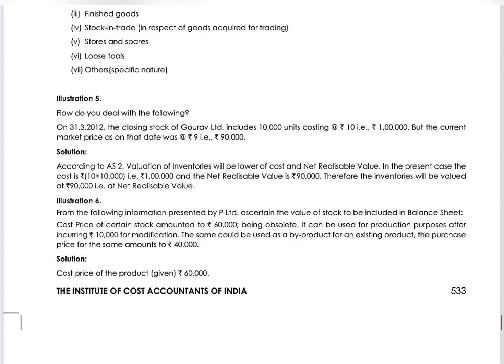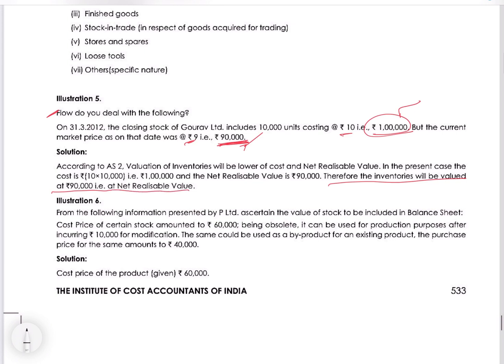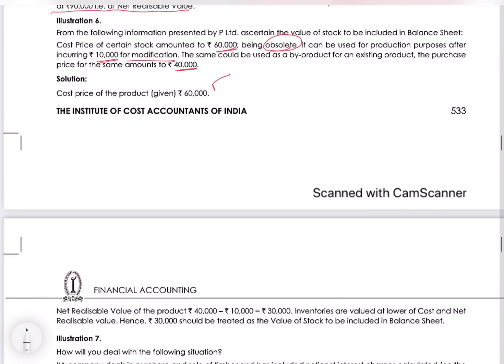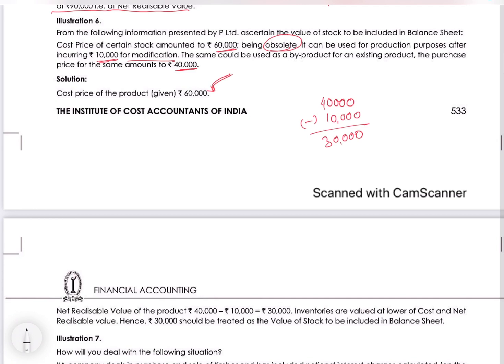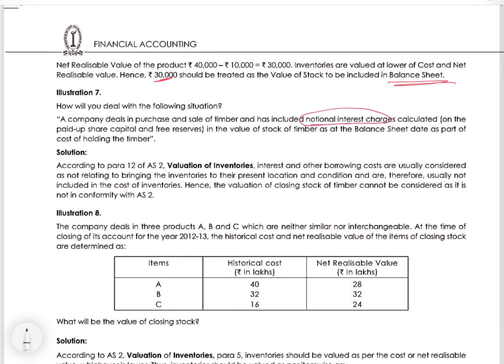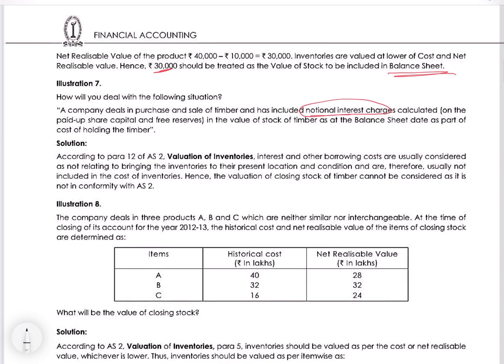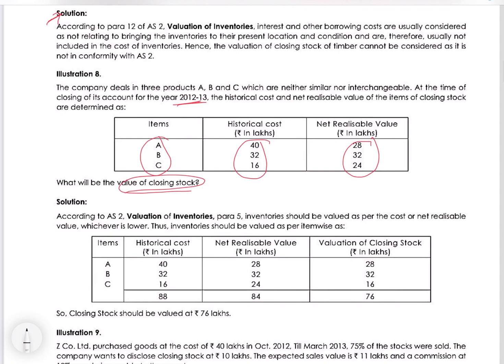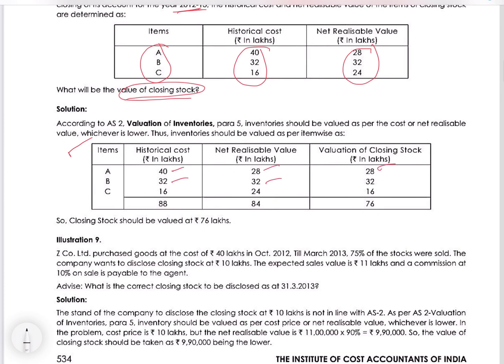AS 2 -illustrations